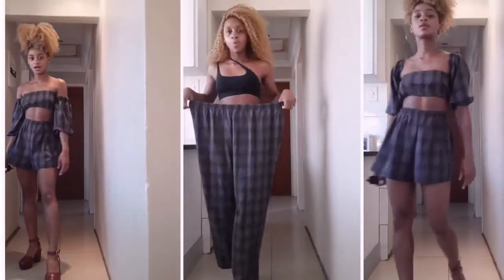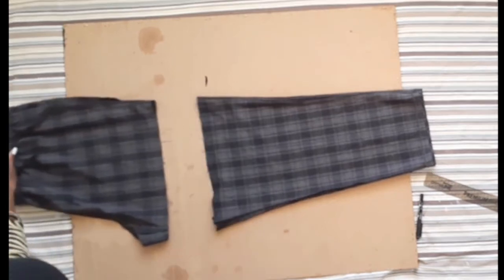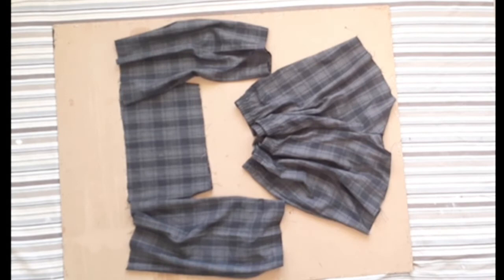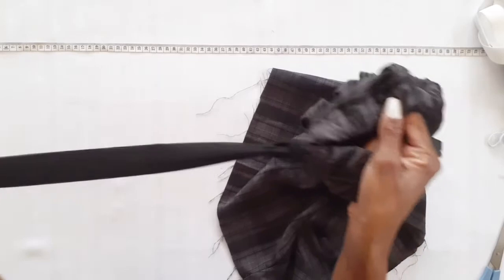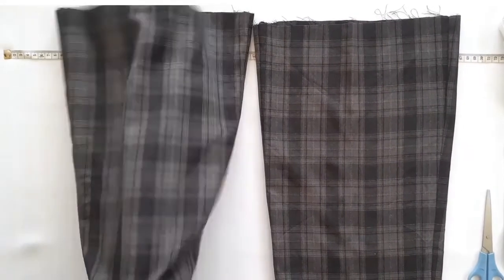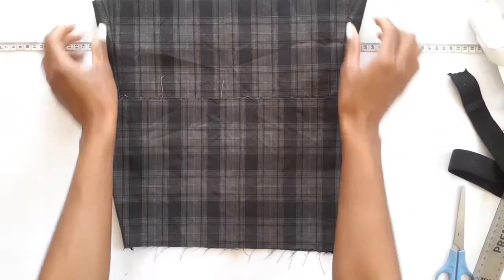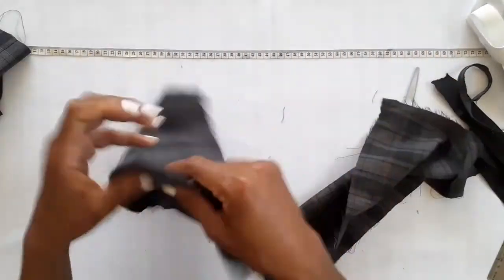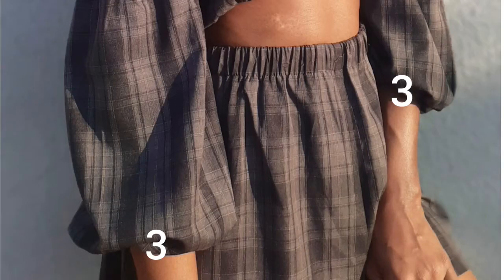Summer Set DIY Thrift Flip | Pants Thrift Flip | Pants Clothing Transformation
Thank you for pressing the 'play' button. In today's tutorial video, I am showing you how to transform a pair of oversized pants into a playful spring/summer two-piece set.